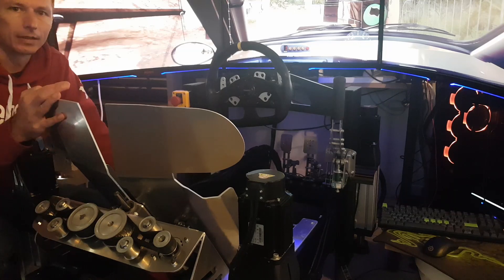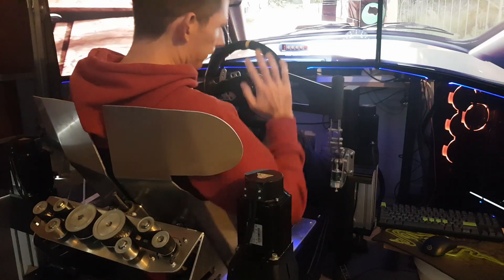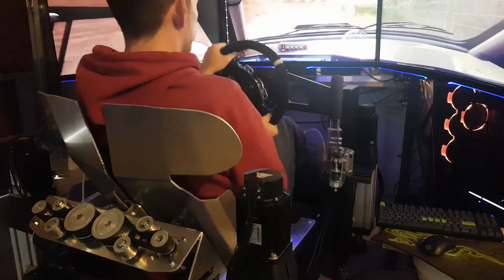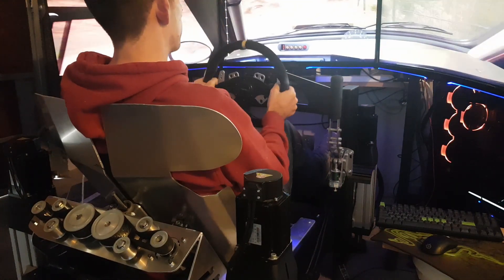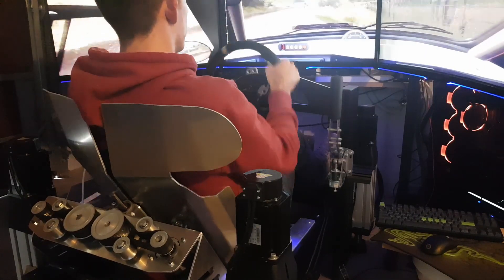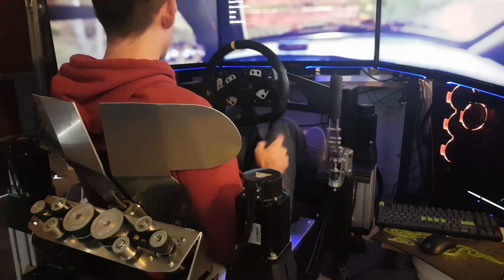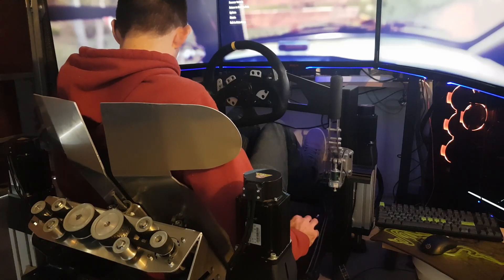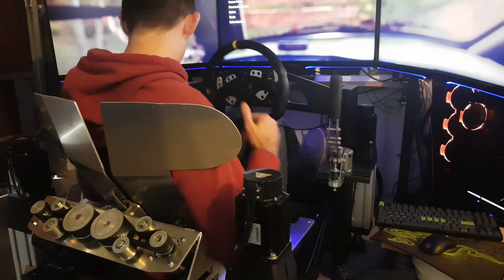Latest, hot off the press update on my G-Seat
Finally got in my new CNC'd bits of aluminium so I could progress my g-seat. Keep along with updates on my blog or my discord server about it